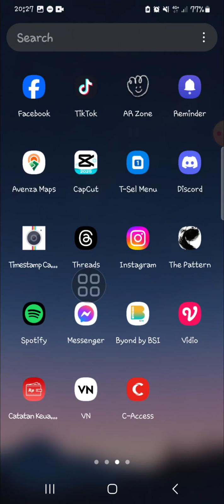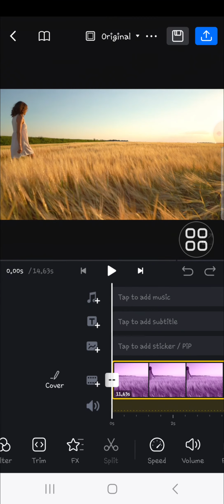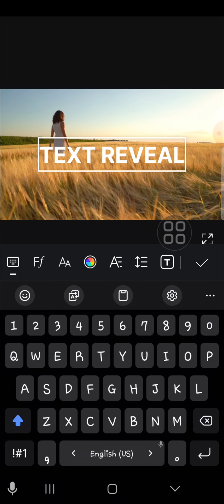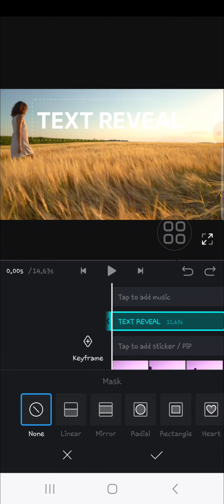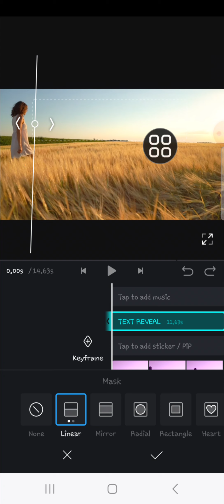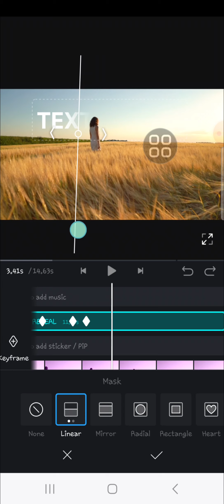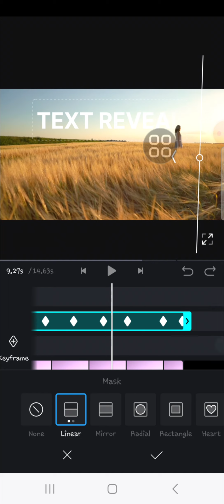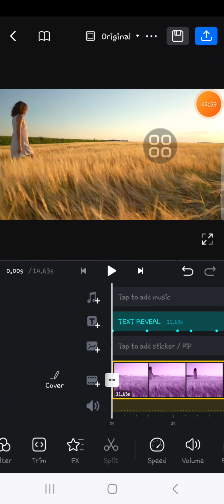How to Make Reveal Text As You Walk Video Editing using VN Video Editor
Want to add a cool "reveal text as you walk" effect to your videos? In this tutorial, we’ll show you how to create this eye-catching effect using VN Video Editor! Whether you're making a vlog, tutorial, or any type of content, this editing trick will take your video to the next level.